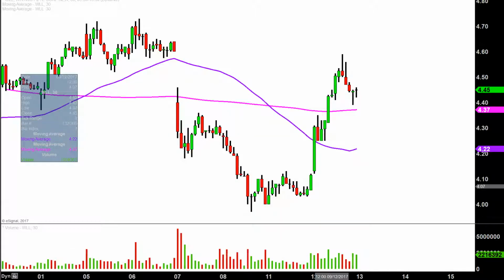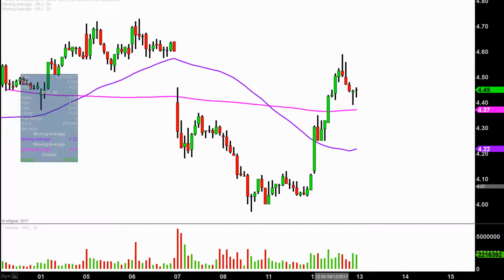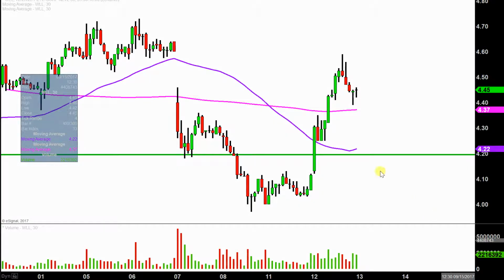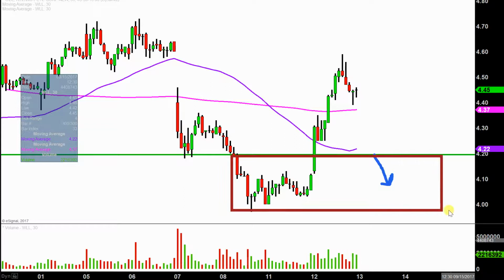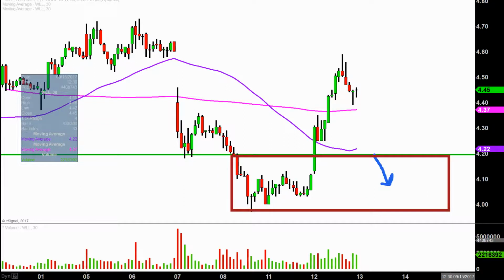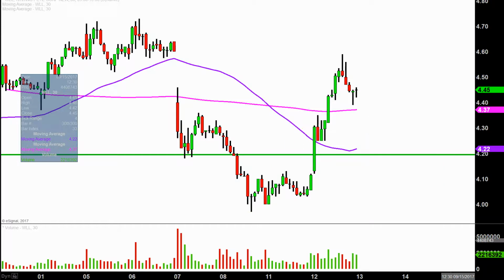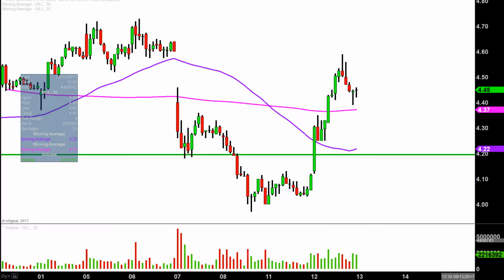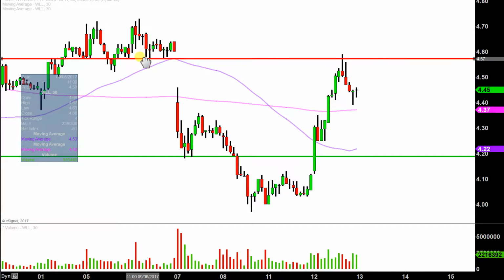Whiting Petroleum Corp - WLL Stock Chart Technical Analysis for 09-12-17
Learn how to read stock charts and identify technical patterns as ClayTrader does a quick stock chart review on Whiting Petroleum Corp (WLL).